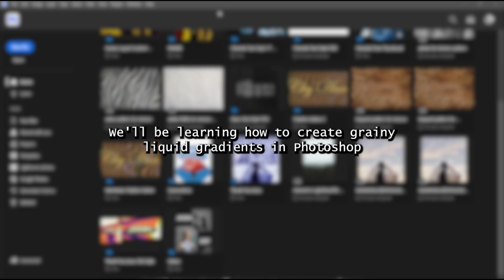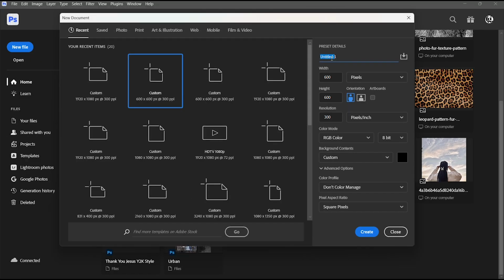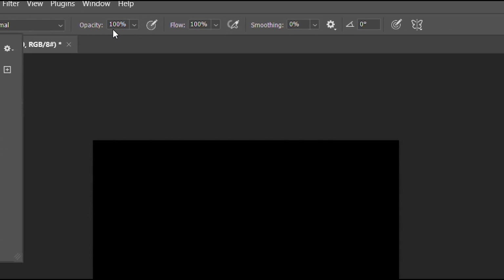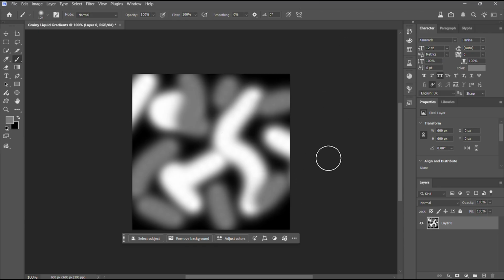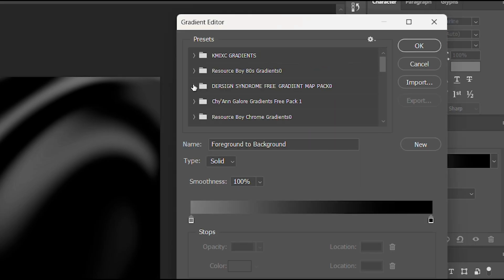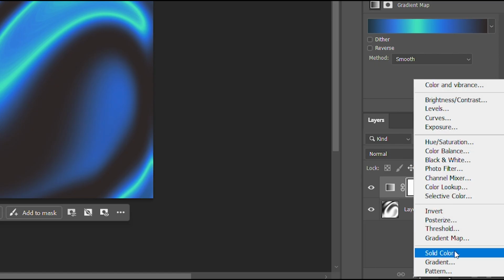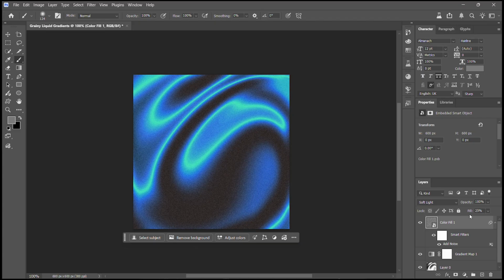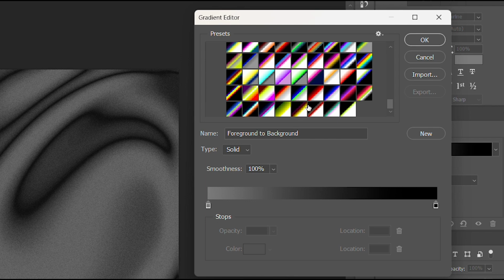How to Make Liquid Gradients in Photoshop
In this tutorial, I walk you through each step—how to elevate your designs by designing liquid gradients in photoshop

Software used: Adobe Photoshop and Snipping Tool Screen Recorder